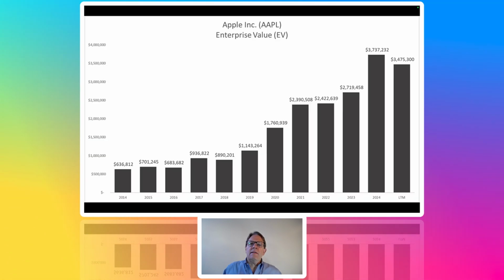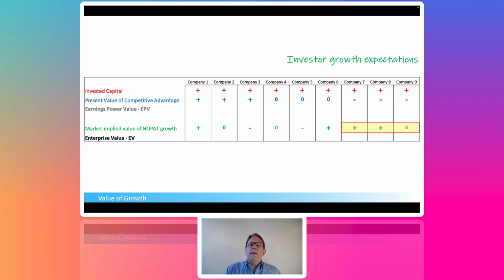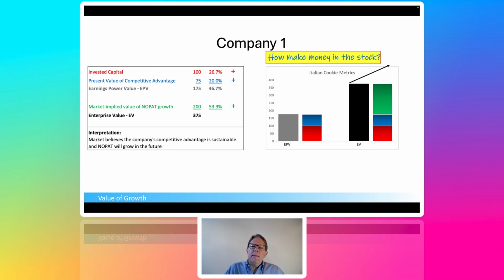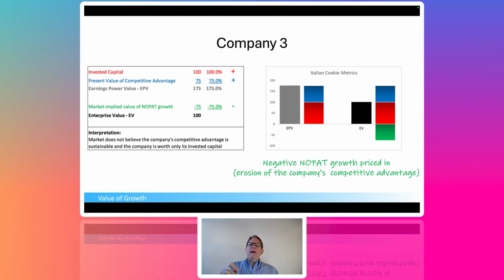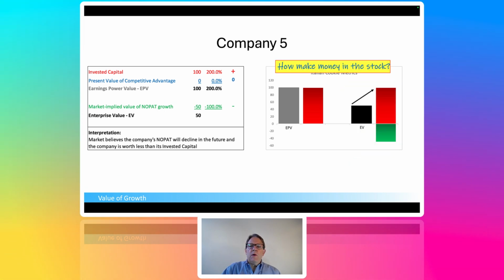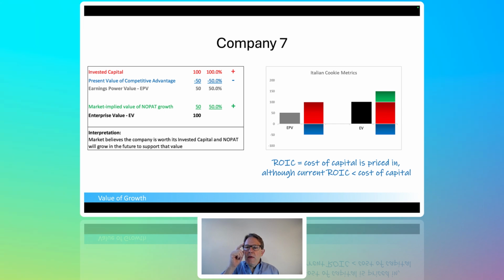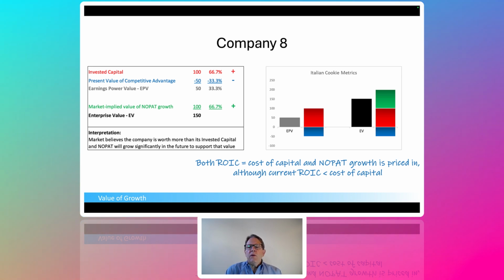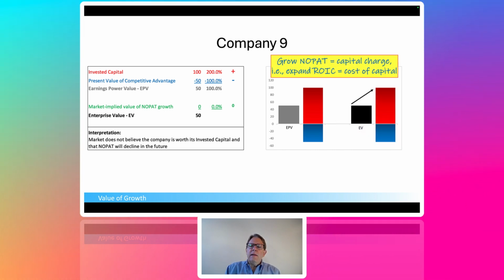Episode 32: Using the "Italian Cookie" to Evaluate 9 Scenarios | Value of Growth Lecture Series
I use the Italian Cookie valuation method to evaluate 9 different, but common valuation examples in this video. I discuss the key insights the model provides, explain what are investor expectations, and discuss the key drivers for making making money in each of the 9 scenarios.

We are drawing to the end of the Value of Growth lecture series. I will provide key takeaways from the growth lectures in the next video.